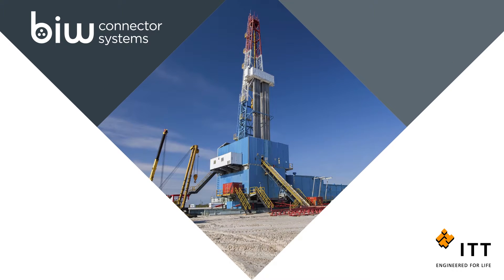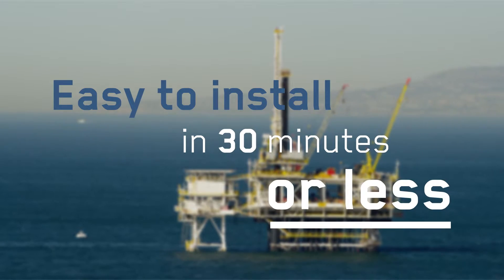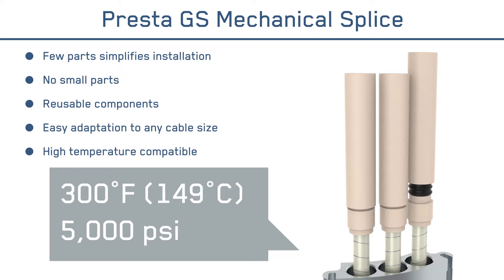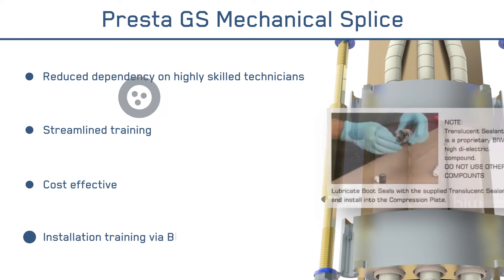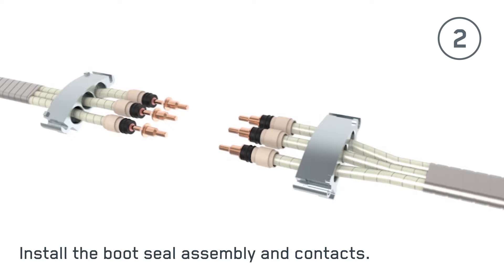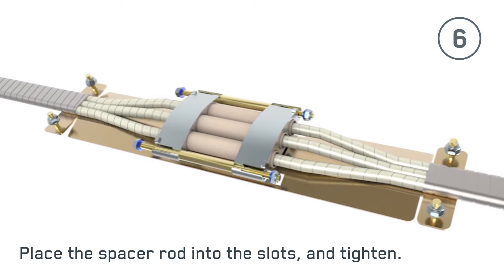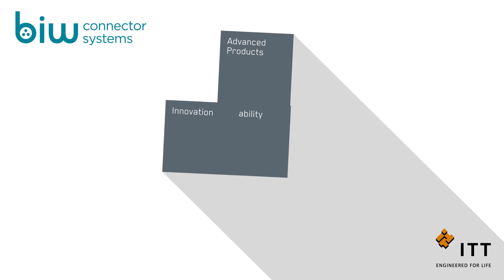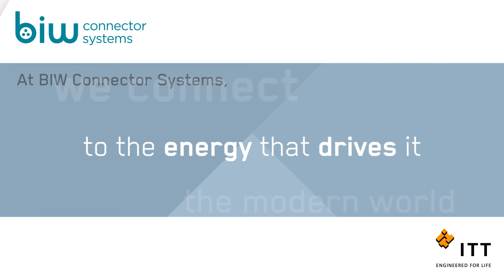BIW Presta GS Mechanical Splice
For oil services companies performing hand tape splices on a rig during electrical submersible pump completions, BIW Connector Systems introduces the new Presta GS, a simple, reusable, reliable and cost efficient mechanical splice that can be quickly and easily installed in 30 minutes or less.